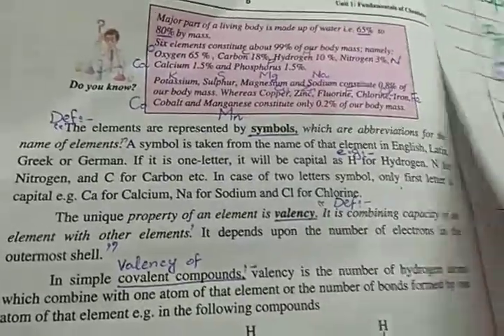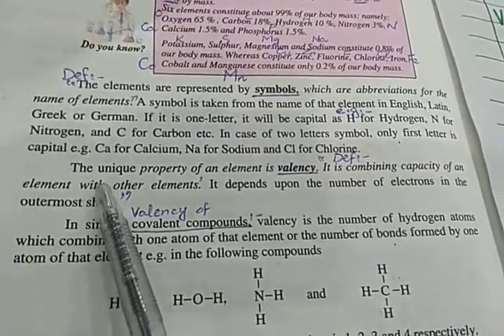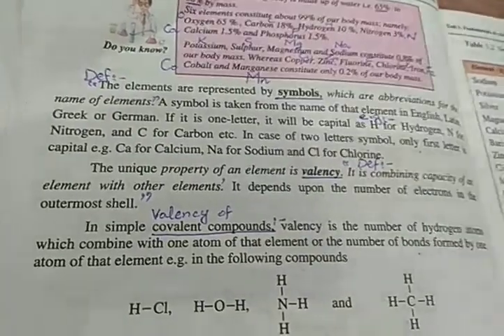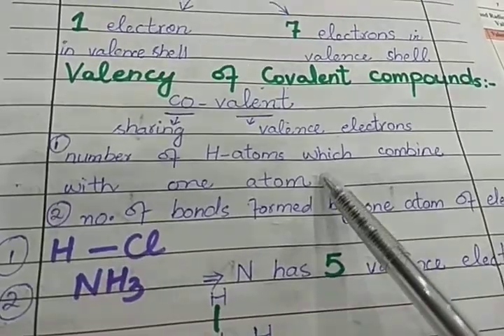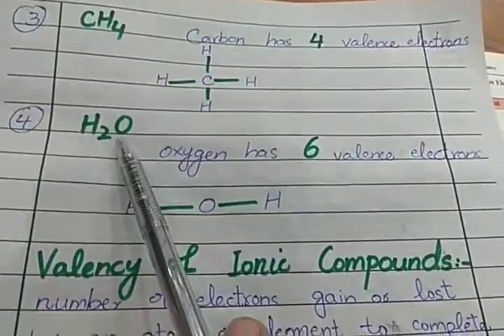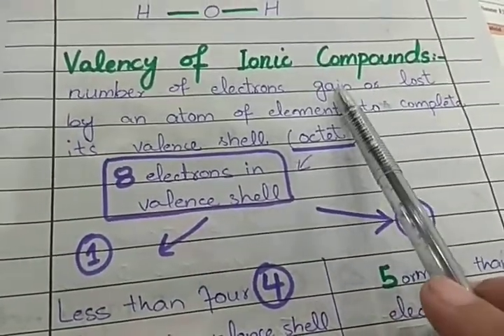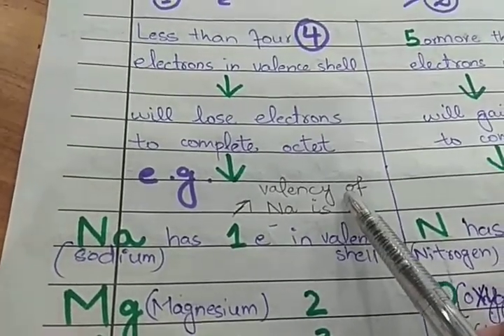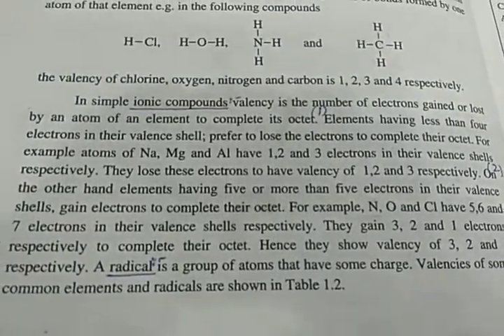Class Pre-IX Lecture# 72 Subject Chemistry